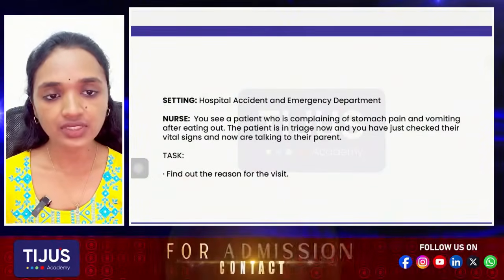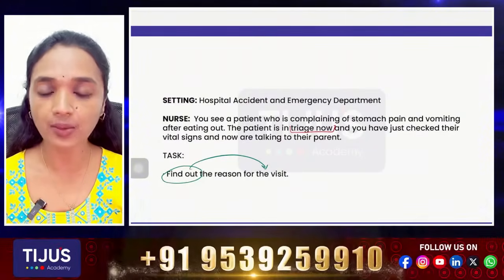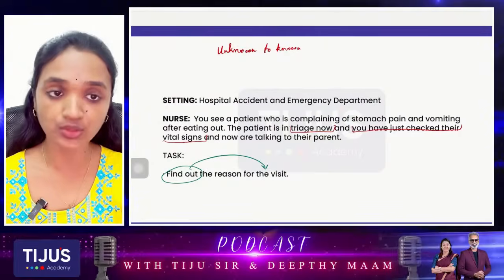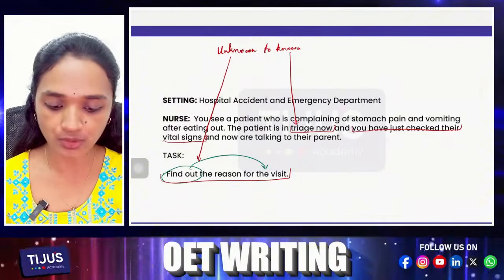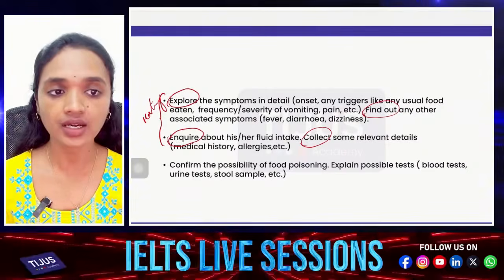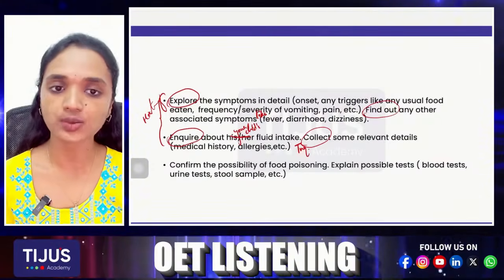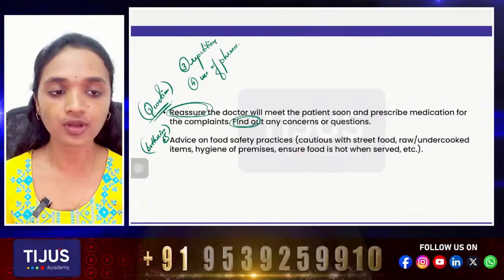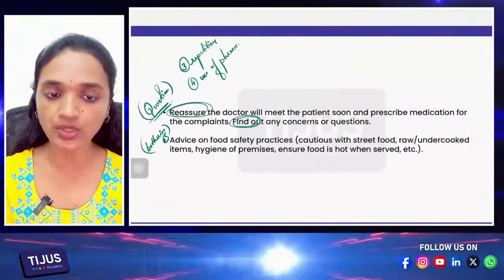Roleplay discussion on unknown to known ( food poisoning)